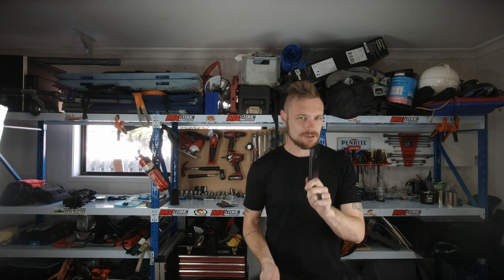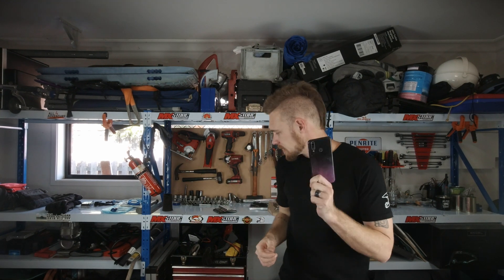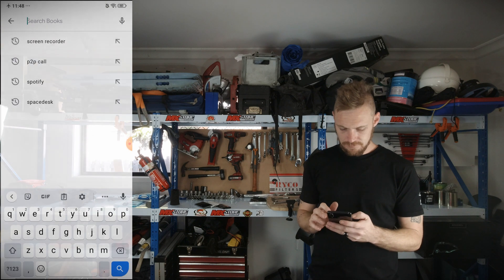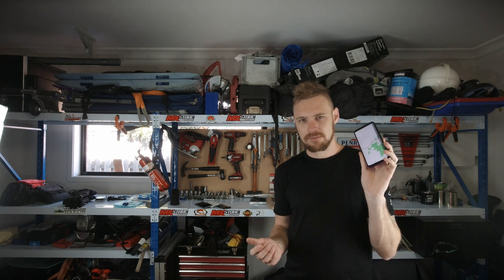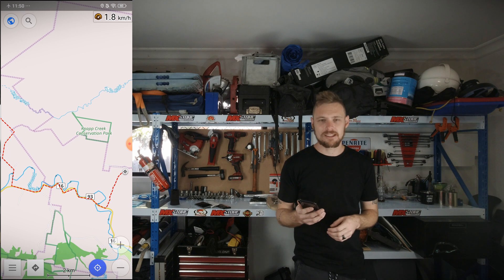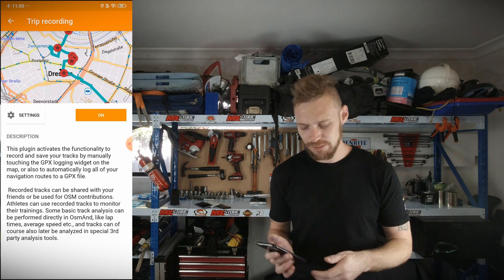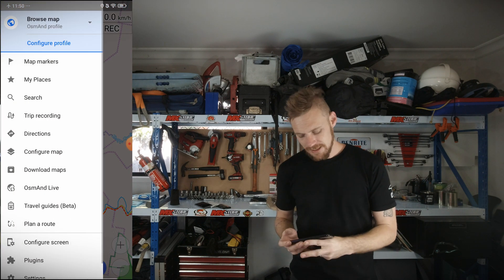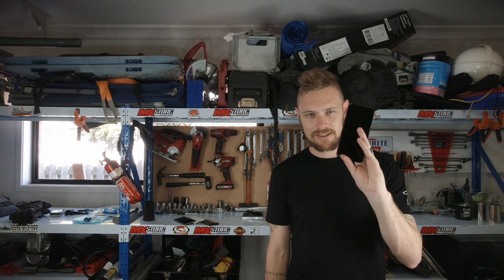How to turn your phone into a offline GPS for adventure riding! OSMAnd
Turn your android phone into a offline GPS using OSMAnd + add GPX tracks to find those epic locations.